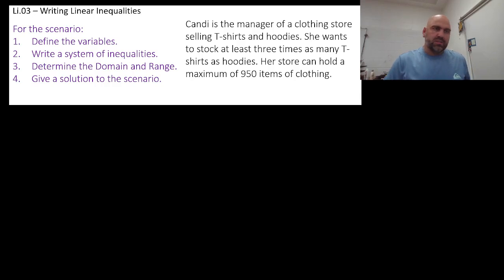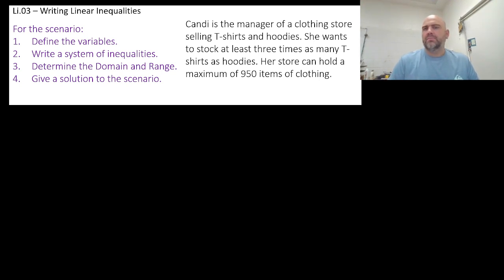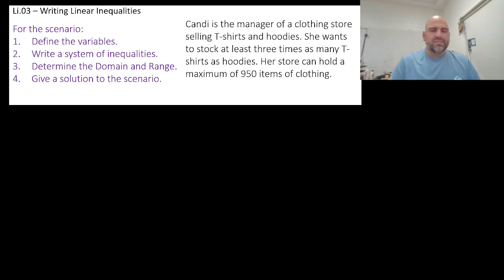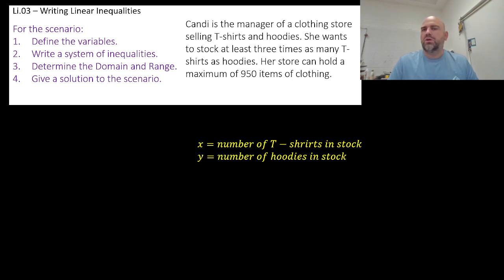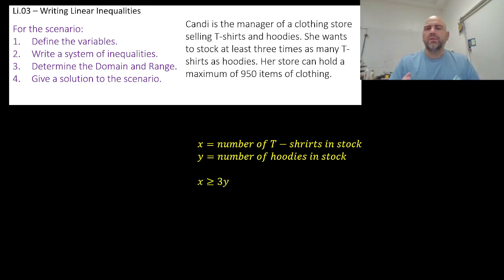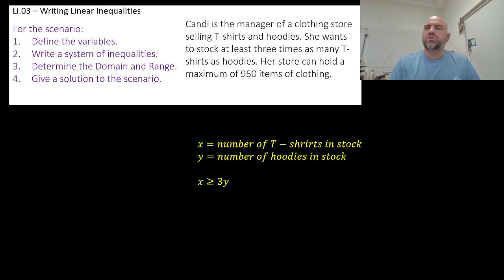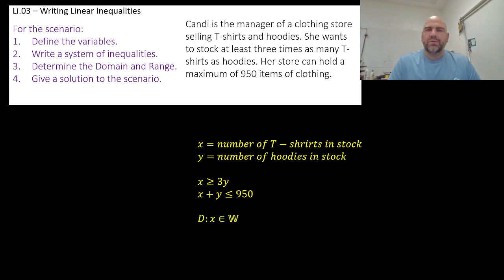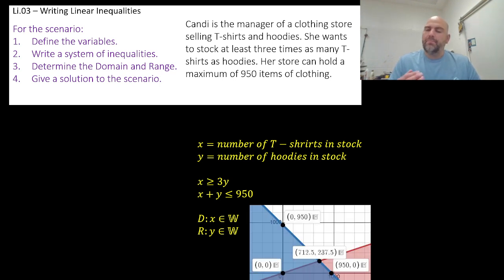Creating a System of Inequalities from Context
Inequalities are used to provide parameters to the context when a range of answers is possible. When multiple parameters are given, multiple inequalities can be found to narrow down the range of answers possible.
Define the variables and create inequalities to determine the solution set of a contextual problem.